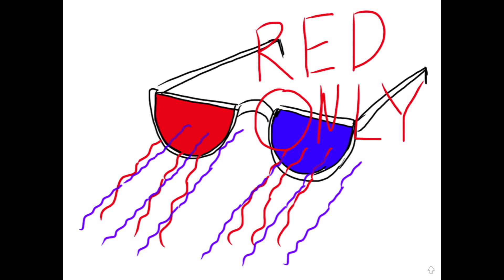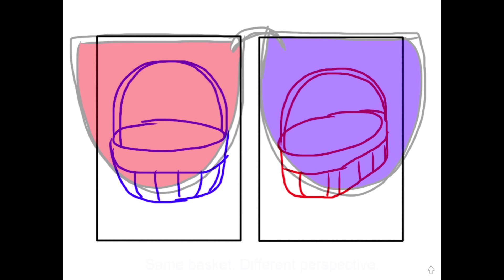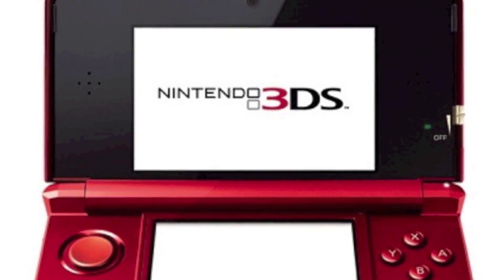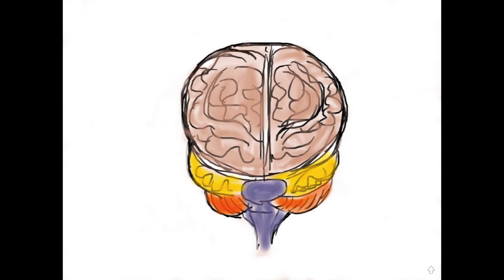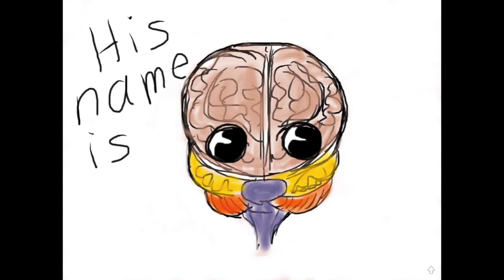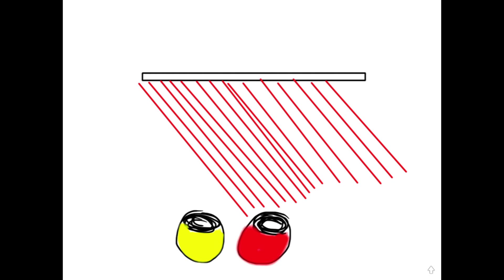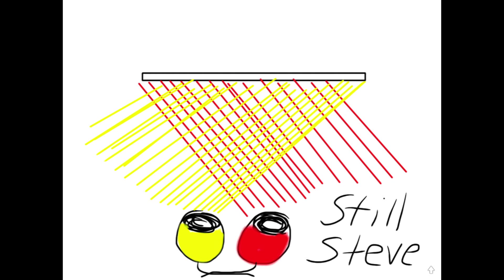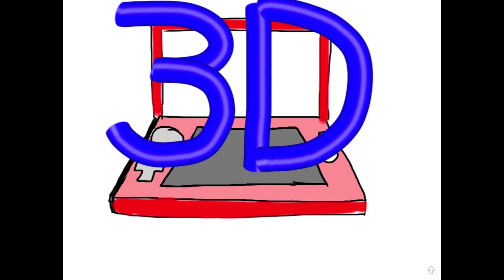Science Behind Nintendo 3DS!!!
Hello everyone! I decided to change things up and to do a little VLOG on one of my favorite things, ahem, Nintendo 3DS. Here I explain how the brain perceives 3D! Let me know if you like this type of VLOG to go with my story VLOGS =)